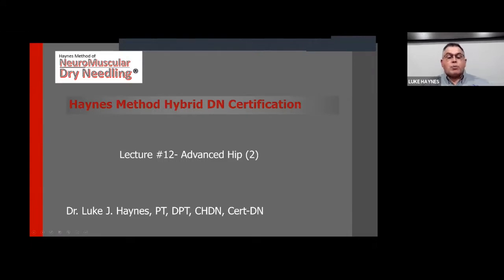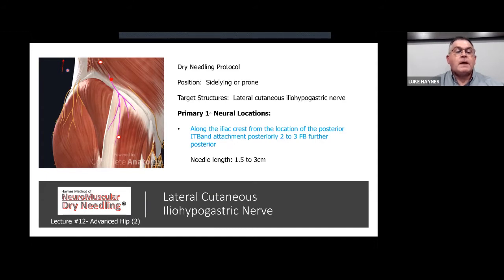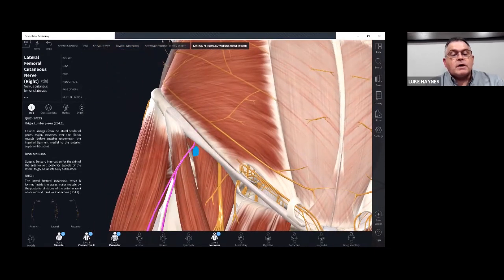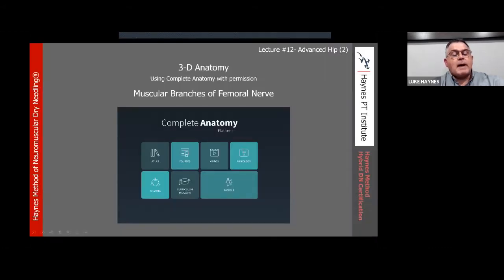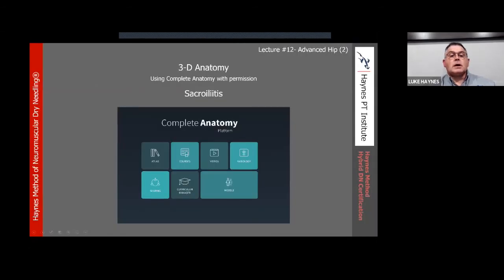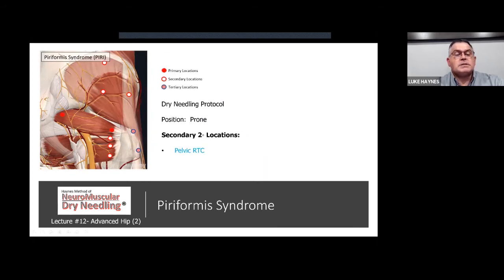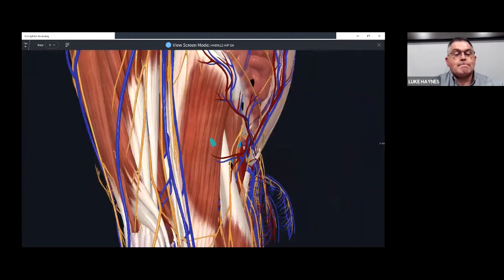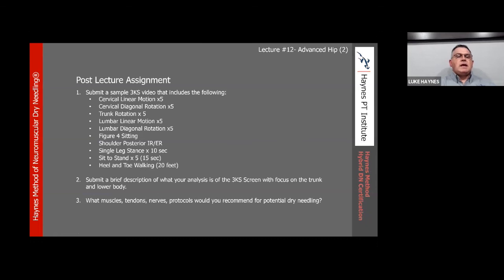Lecture 12 Advanced Dry Needling of the Hip (2)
Haynes Method of NeuroMuscular Dry Needling